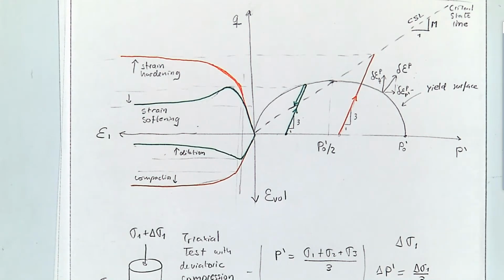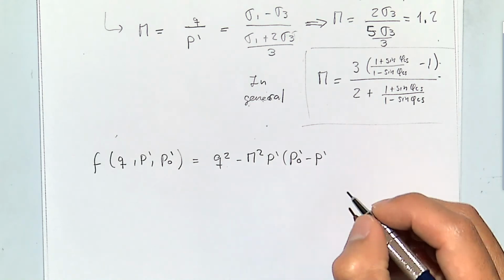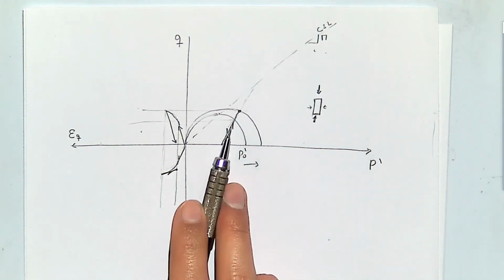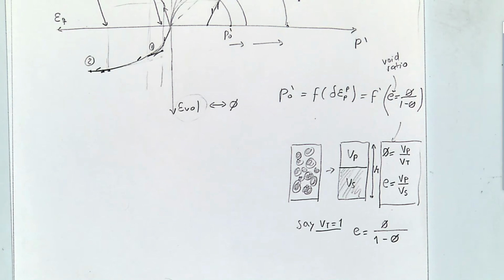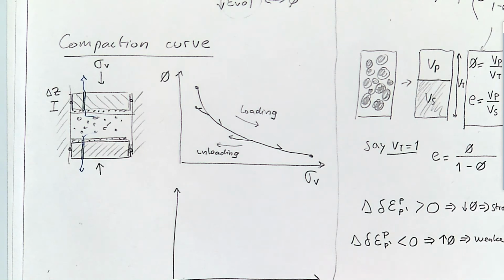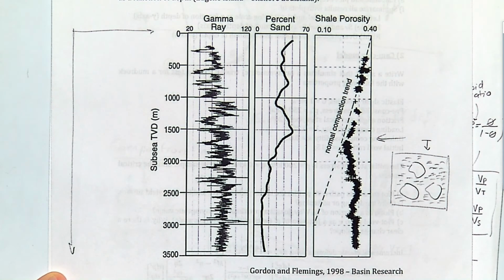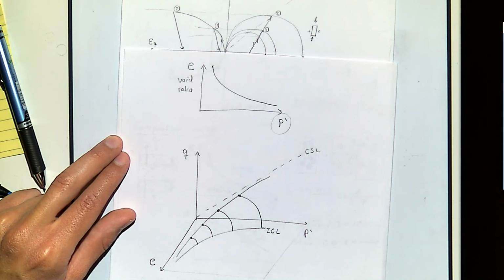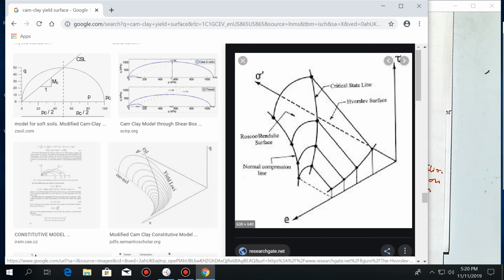L20 Introduction to plasticity with the Cam-Clay model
Topics: volumetric strains during strain-hardening and strain-softening behavior, the CSL slope on the p'-q plane, the yield surface, relationship between void ratio (and porosity) and preconsolidation pressure p'o, compaction curves, loading and unloading compressibilities, application to overpressured sediments, the p'-q'-e space.

Audio starts at 10:25.